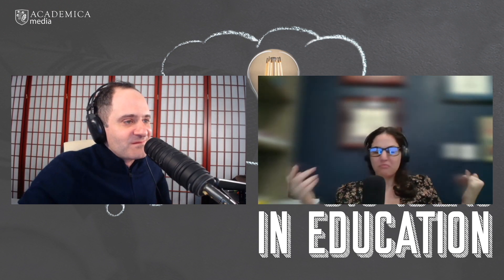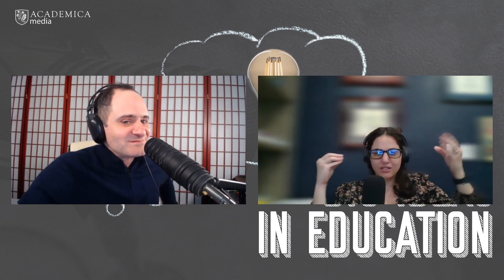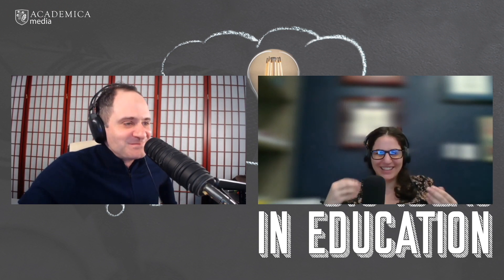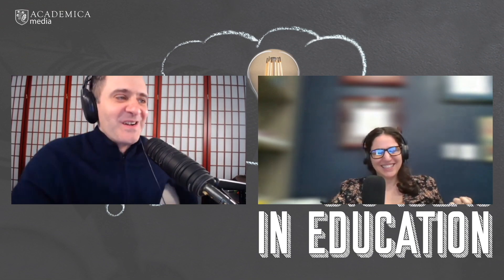Capturing your students' attention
On episode 204 of Big Ideas In Education, Ryan talks about how teachers can use neuroscience to help capture their student’s attention when introducing new topics to them in class. Tune in!